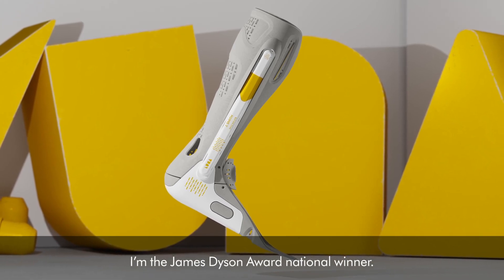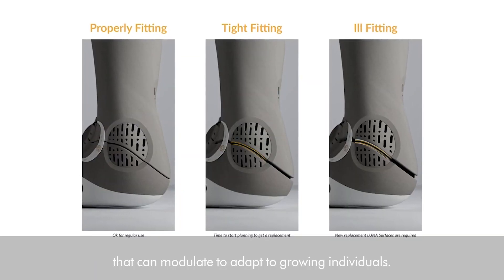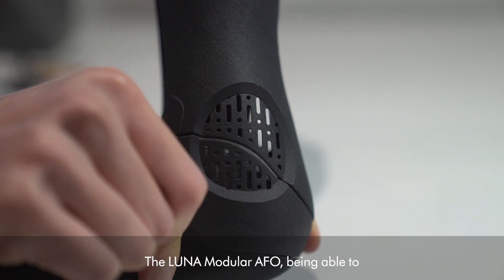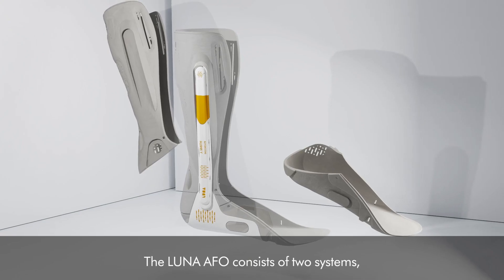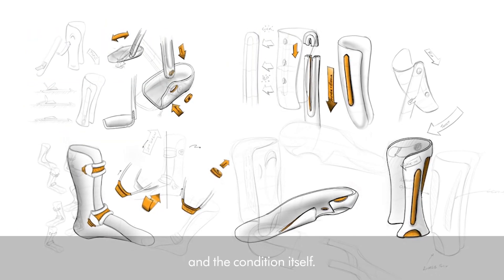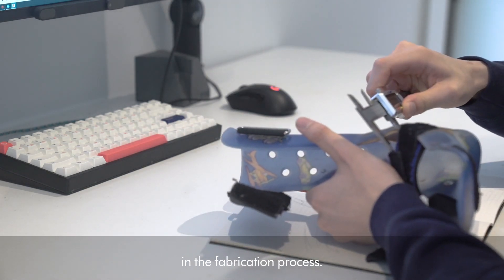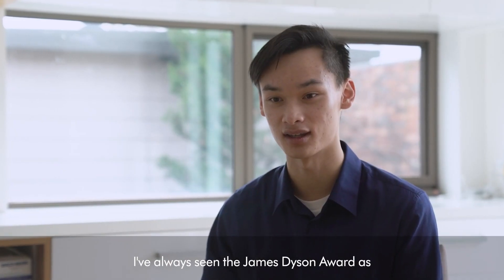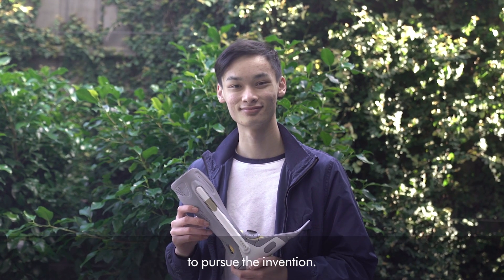LUNA Modular AFO. Australia 2021 James Dyson Award winner.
The LUNA Modular AFO is a new approach to Ankle Foot Orthosis design, targeted at young and growing individuals with Hereditary Spastic Paraplegia. The unique design allows the device to adapt and conform to growing the users through a toolless modular system.